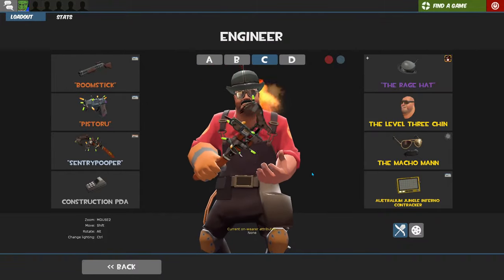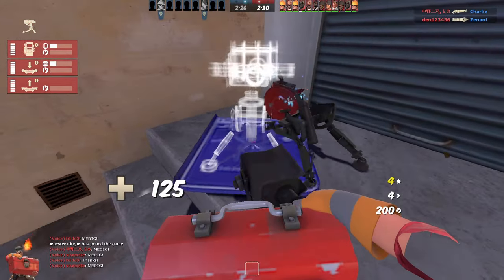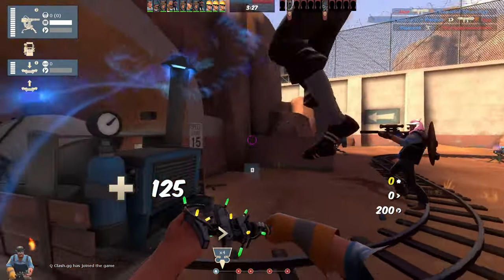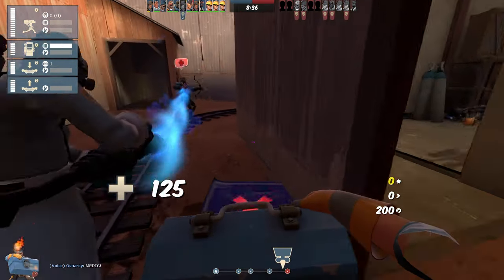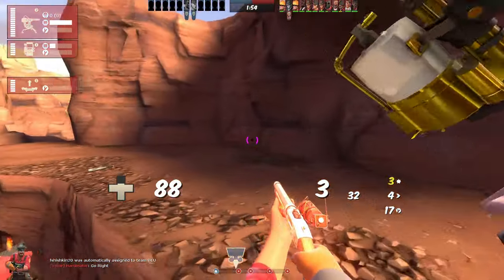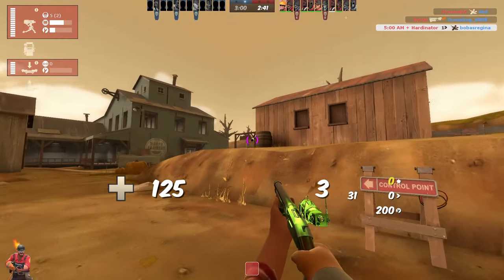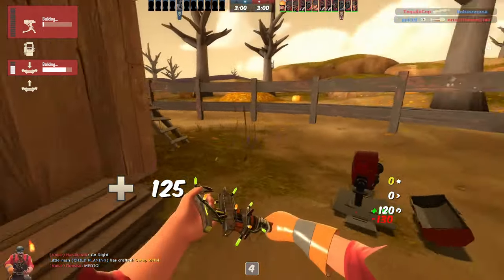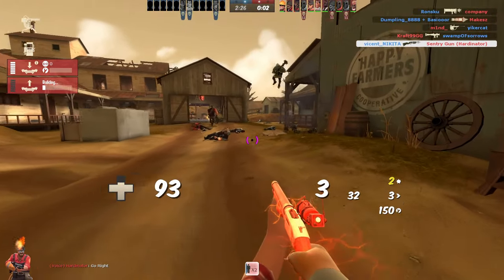TF2 | Engineer Tryhard Gameplay Commentary | Frontier Justice Engy | Best Sentry Spots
In this video I play Engineer in TF2, with the Frontier Justice, the Pistol and the Jag. The Jag turns Hale's Own!

Watch me use some sneaky Sentry spots and see enemies get rekt by my revenge crits.

0:00 Intro
1:35 Kong King
7:11 Badwater
18:16 Harvest
27:44 Outro

Using ToonHUD